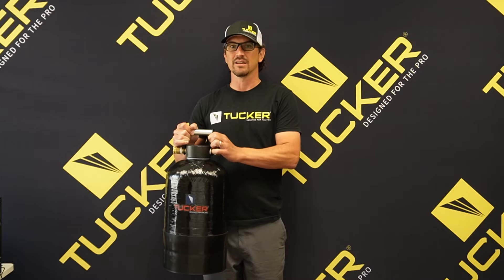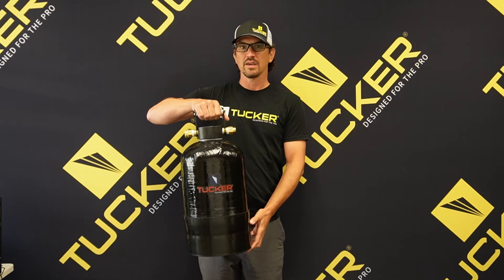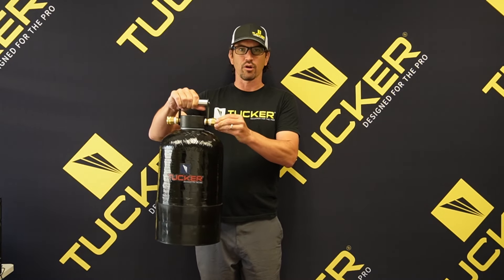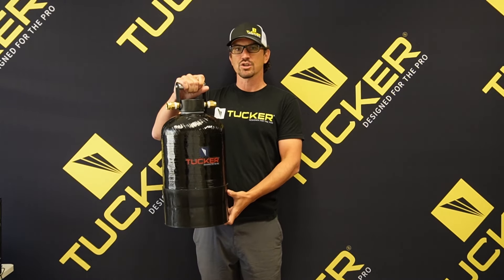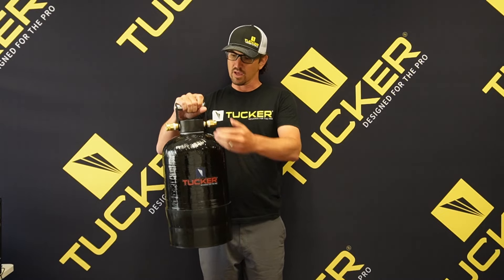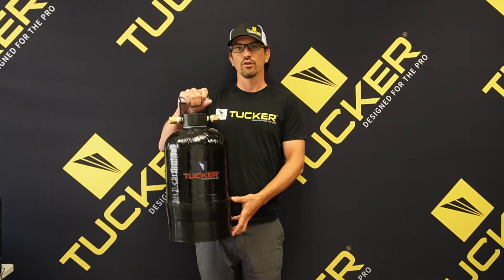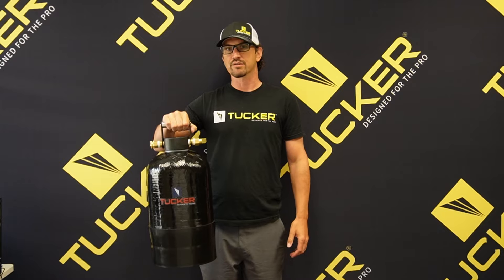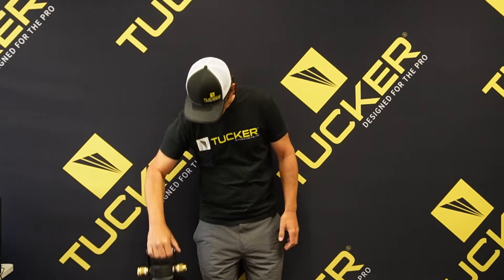Tucker® HandyPure mobile DI system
Here is a quick video where Shawn from Tucker® introduces our new HandyPure system.  A mobile DI tank system for window cleaning, solar panel cleaning, and auto detailing.  Simple 1/2 cubic foot DI tank with a build in hand carry handle making it easily portable.